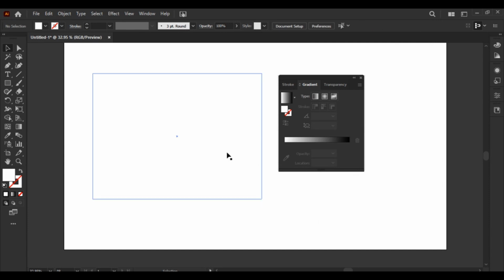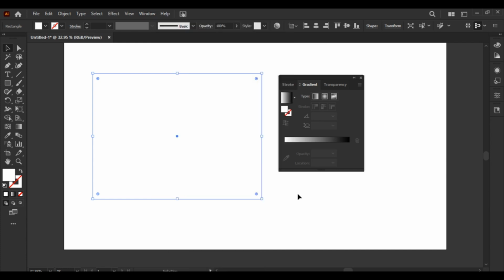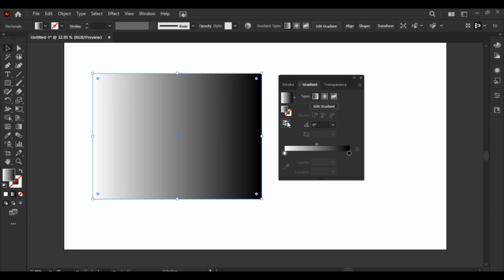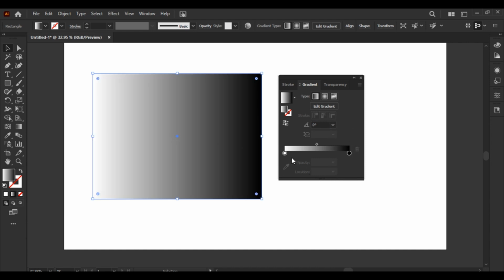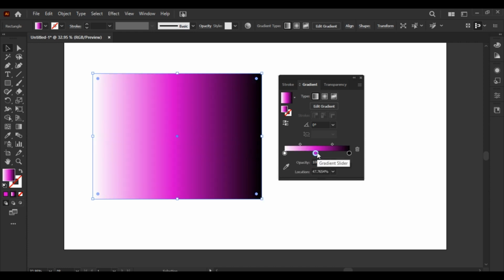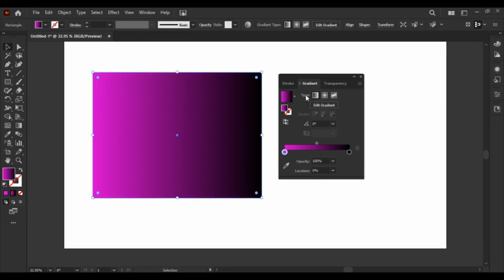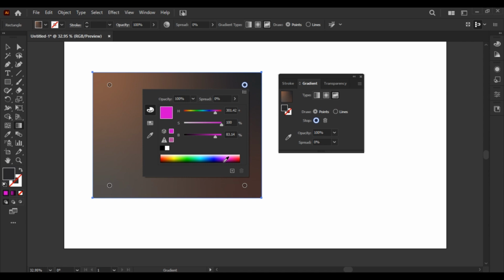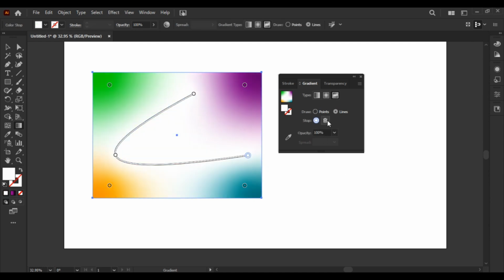How To Use Gradient Panel Class 19 Adobe Illustrator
In this class, we learn how to use the Gradient Panel in Adobe Illustrator. You will understand opacity control, slider location, gradient types (Linear, Radial, Freeform), and how to add or delete points. This lesson helps you create smooth, professional gradients using color points and custom adjustments.
Adobe Illustrator Gradient Panel

Gradient Types

Linear Gradient

Radial Gradient

Freeform Gradient

Gradient Slider

Opacity Control

Color Points

Illustrator Class 19